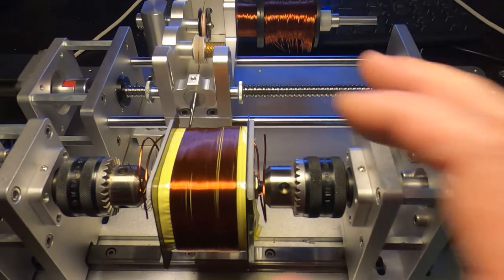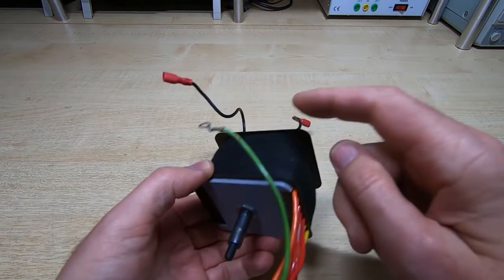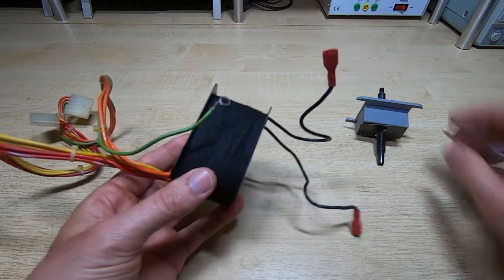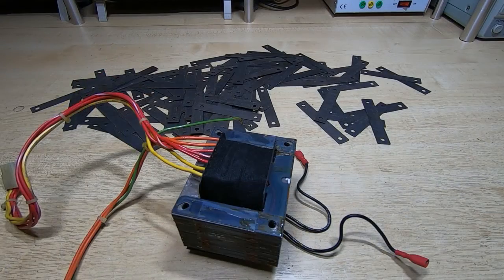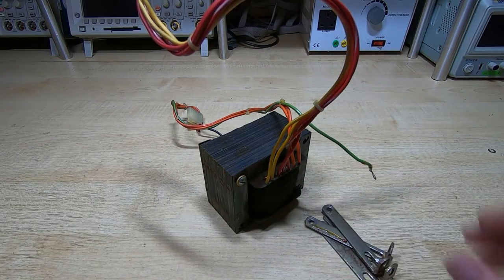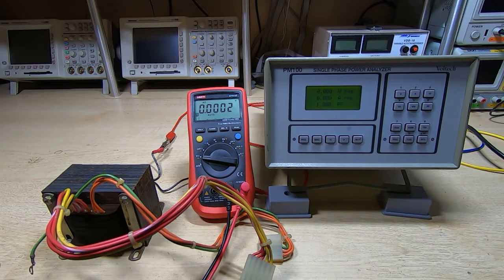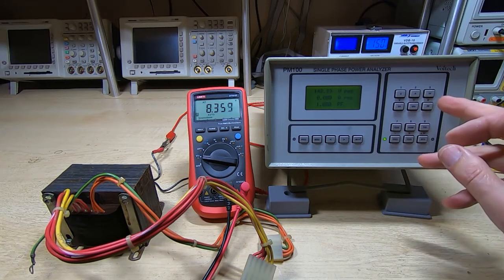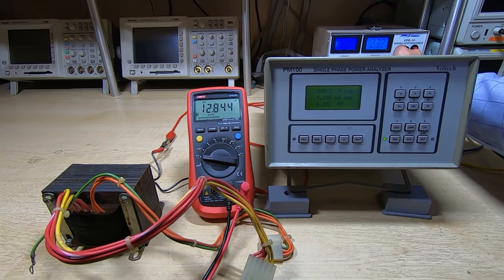ADM3 Transformer Rewind Part3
In this video I reassemble the ADM3A transformer and give it some power. Lets hope that the magic smoke stays inside.